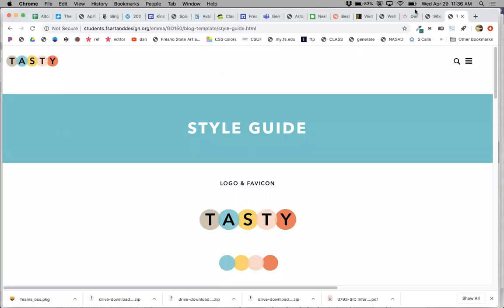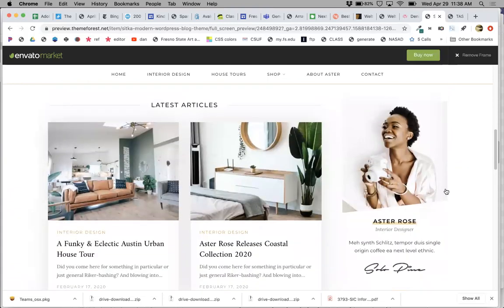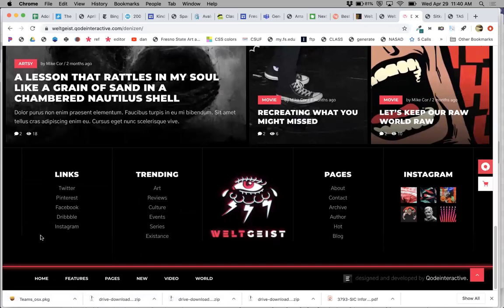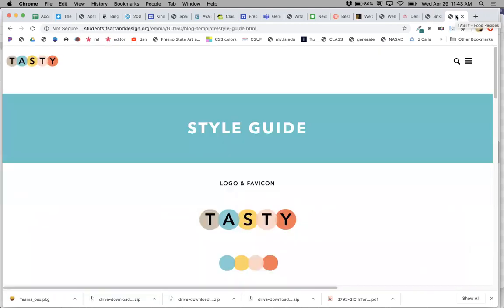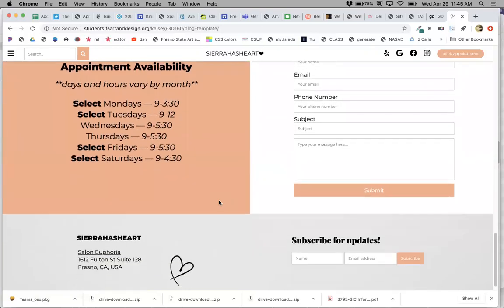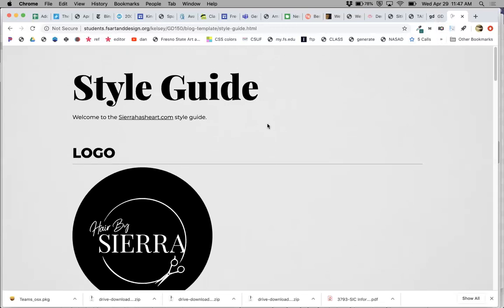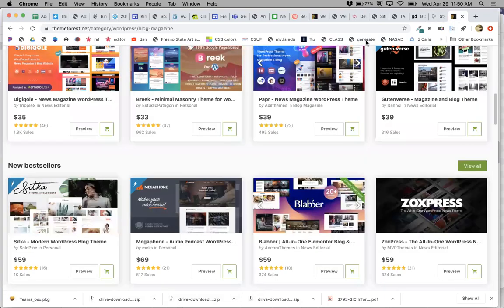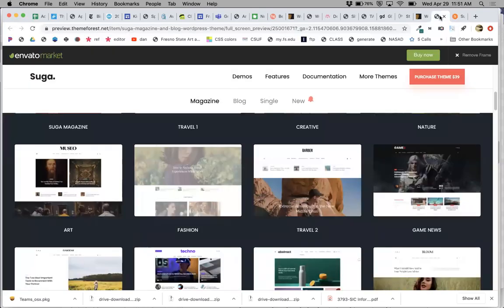blog template project